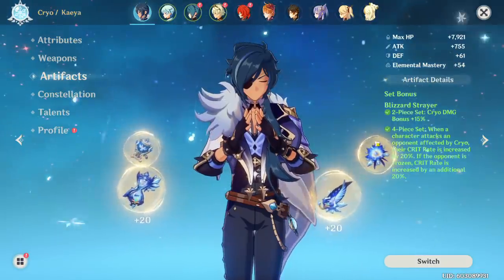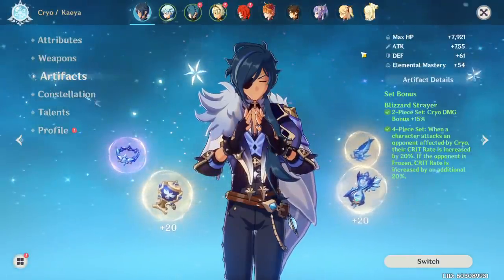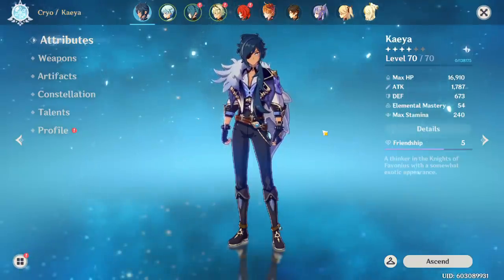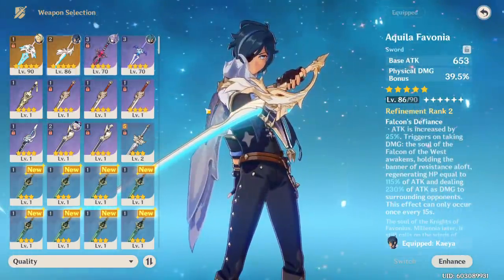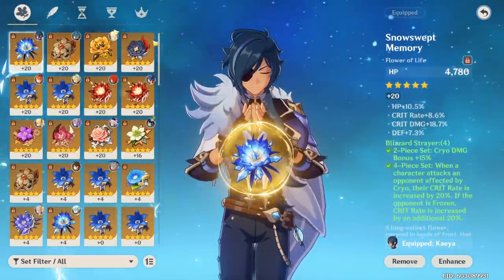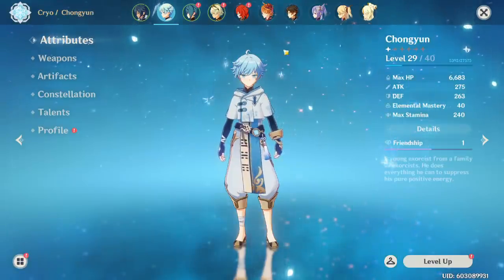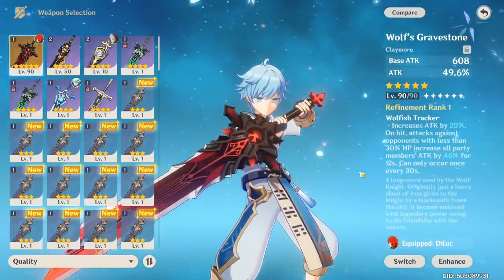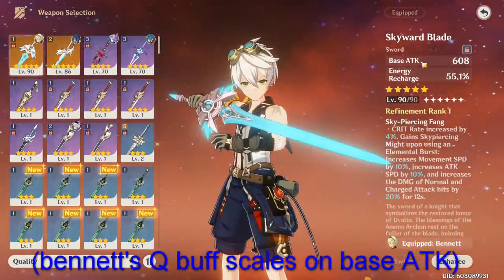AMAZING 4 STAR TEAM WITH NEW CRYO SET! Kaeya & Chongyun Crazy DPS - Guide/Showcase | Genshin Impact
Kaeya + Chongyun are insane together with the new cryo set (Blizzard Strayer). My supports should be higher level, but the DPS I output is still nuts and can be higher for you. F2p friendly 4-star comp. LIVE STREAMS @ | My discord
Love you guys, hope you enjoyed! :D

Intro/Explanation (0:00)
Why This Comp is GOOD (0:59)
Pros & Cons (3:31)
How to use this team (3:48)
Kaeya Build [Artifacts/Weapon] (4:56)
Kaeya Constellations/Talents (6:23)
Support Builds [Chongyun/Xingqiu/Bennett] (7:40)
DPS Showcase (10:30)
Important Info (14:55)